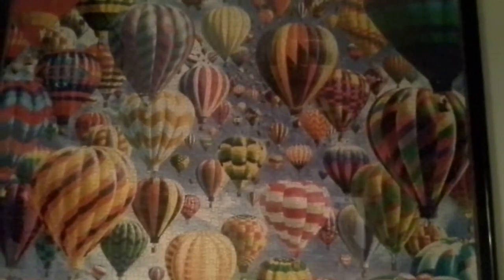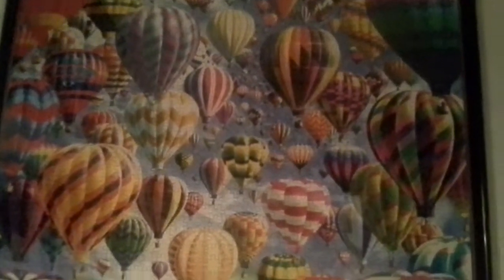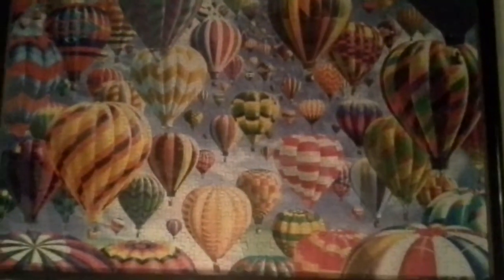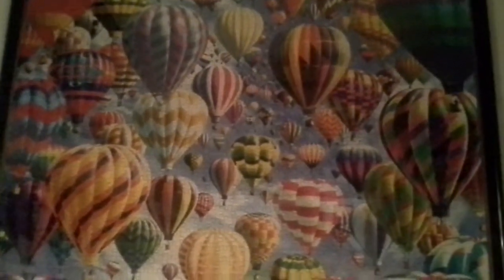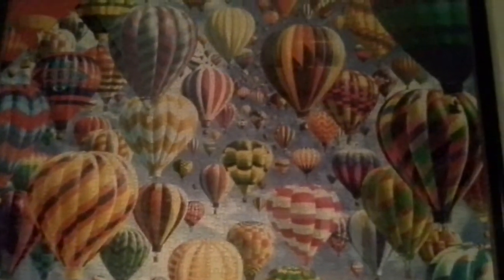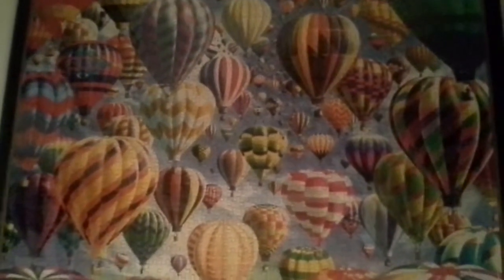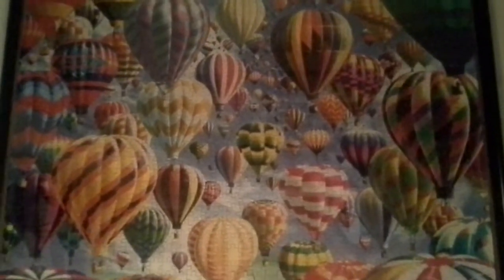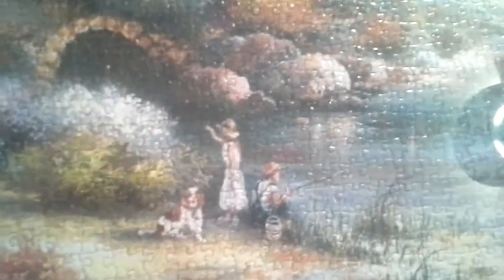Jigsaw Puzzles-My Greatest Accomplishment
My collection of jigsaw puzzles including the most recent completion of my 2000 piece puzzle.